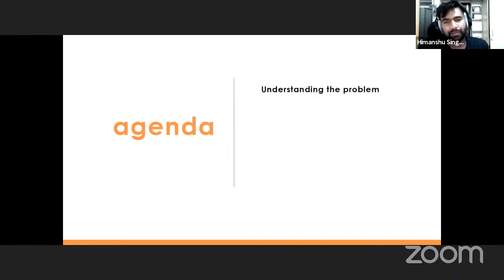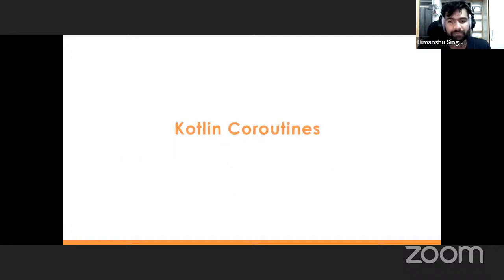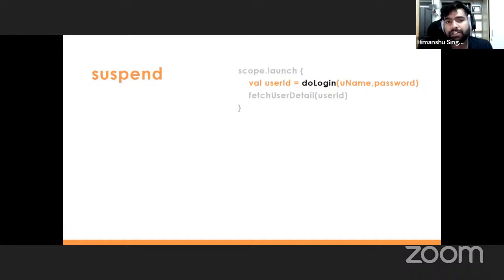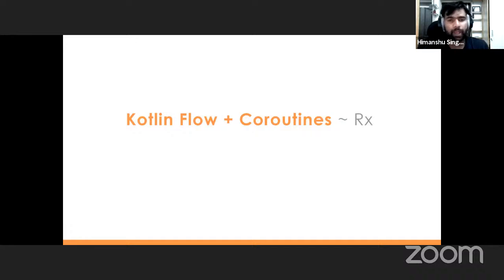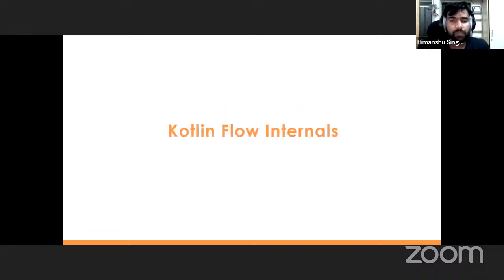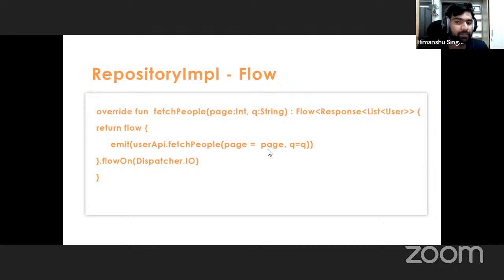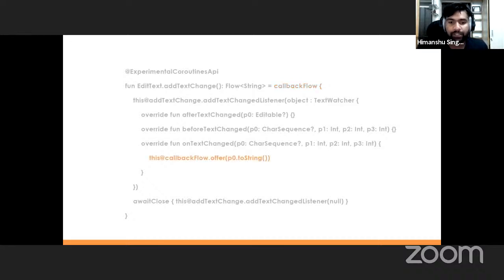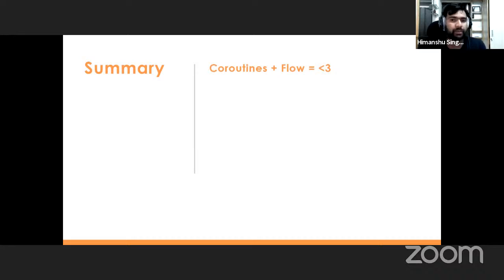VKUG - Flowing Through the Reactive World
Hello, fellow Kotliners!

It's time for our next virtual get-together. This time Himanshu Singh will give us his talk "Flowing Through the Reactive World".

Here is the abstract:
In this talk, I will be explaining the amazing things you can do with Flow. I will be also covering how Flow plus Coroutines can be a complete replacement for RxJava.
Also, we will learn how to migrate from RxJava 1/2 to Coroutines + Flow.

This session is broken down into the following parts:
1. What is Flow?
2. Architecture of Flow.
3. How to build flow?
4. How to convert a few android operations in Flow?
5. Replacing your RxJava code to Coroutines + Flow.
6. Testing with Flow.
7. What we can achieve with Flow and a few practical use cases of using Flow like, Networking, Db Queries and more

About the speaker:
Himanshu is a Google Developer Expert for Android and a Senior Engineer at Roomi. His area of expertise is architecture and UI in Android. He is an Open Source contributor, blogger and speaker.

We are also always looking for speakers and talks. Let us know, and don't be shy. We are a friendly bunch and are happy to help you with your speaker career!

You can reach us here trough meetup or on the vkug channel on Kotlin Slack.